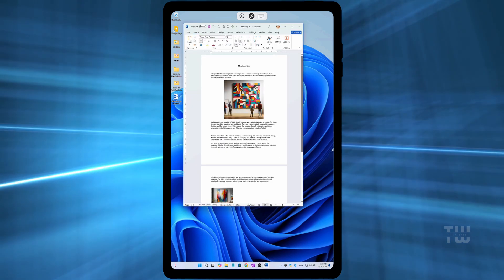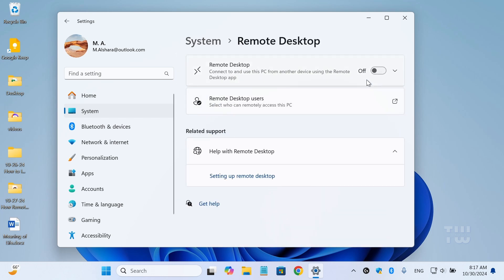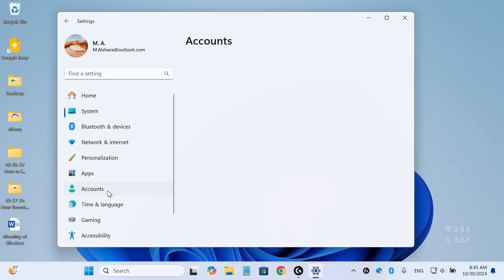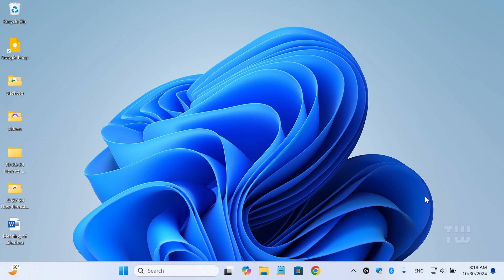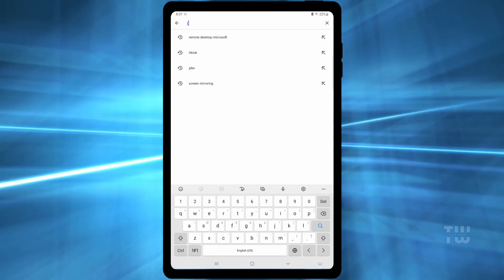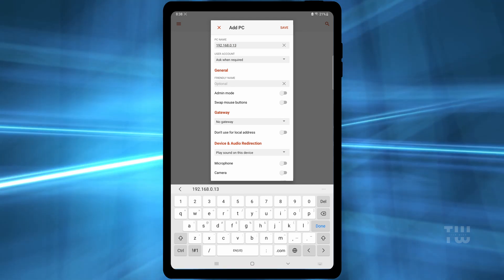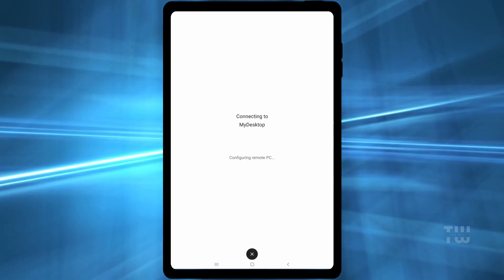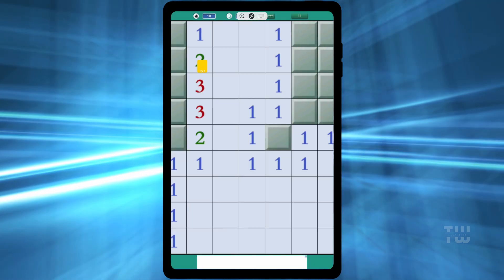How Remote Connect to You Windows PC from Smart Phone or Tablet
In this video, I’ll show you how to remotely access your desktop computer from your smartphone or tablet! First, we’ll enable Remote Desktop in Windows Settings and ensure you’re using your password instead of a PIN. Then, I’ll guide you to find your computer's local IP address using Command Prompt. Next, we’ll install the Microsoft Remote Desktop app on your mobile device, add your PC, and save your login details. Once connected, you can use your phone or tablet just like your desktop!